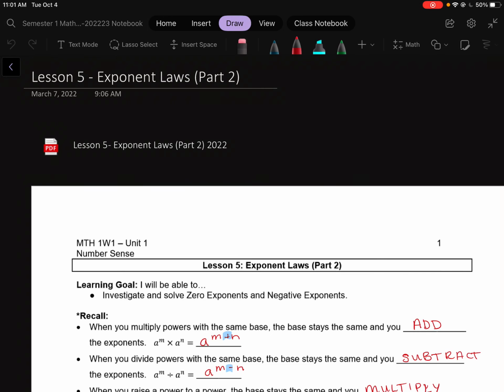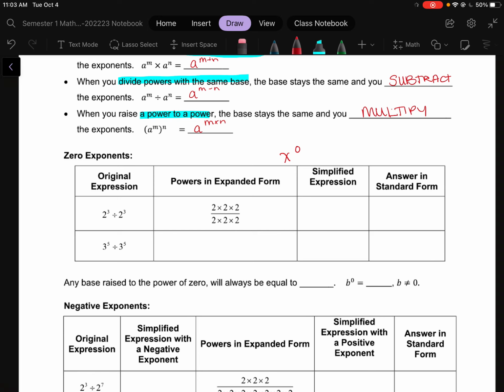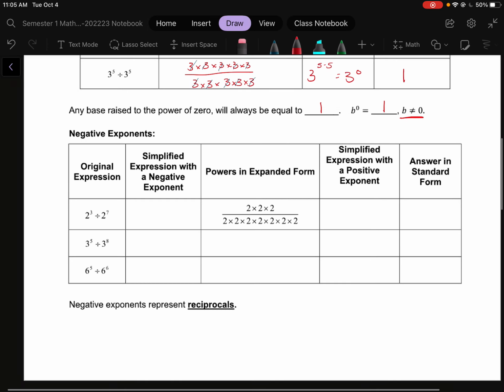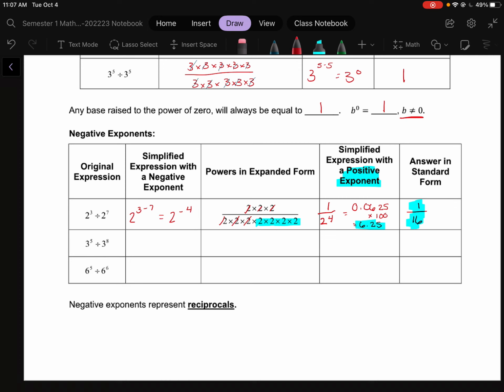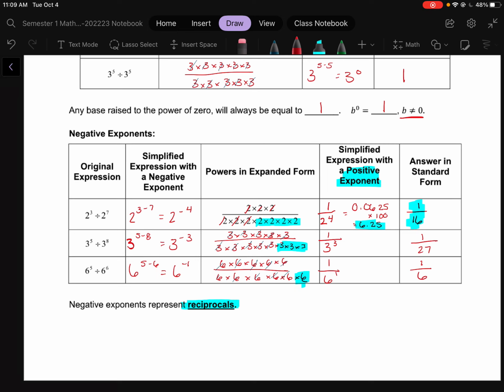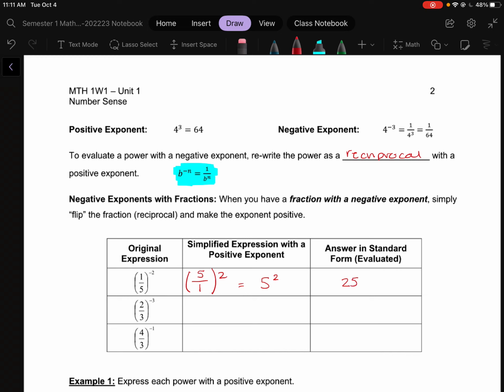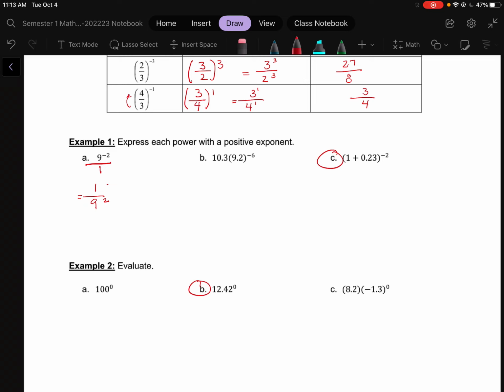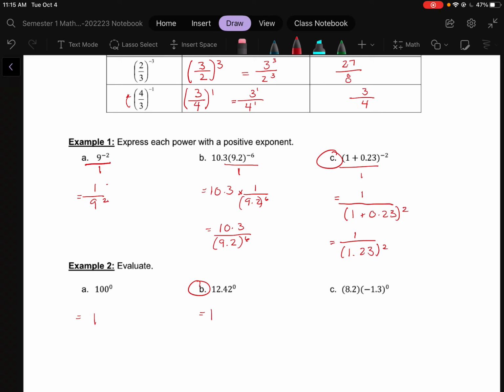Unit 1B Powers P2